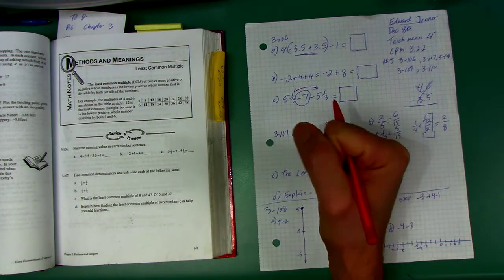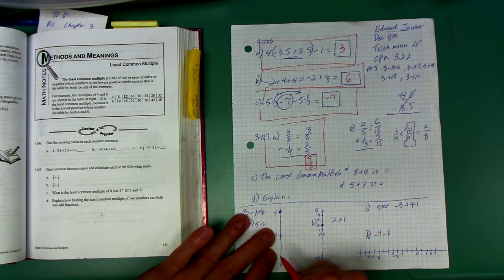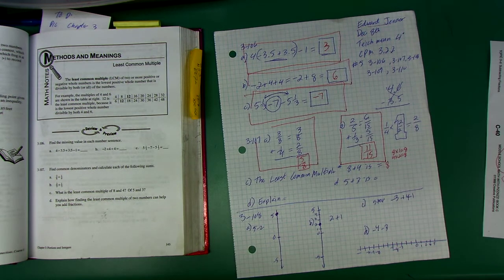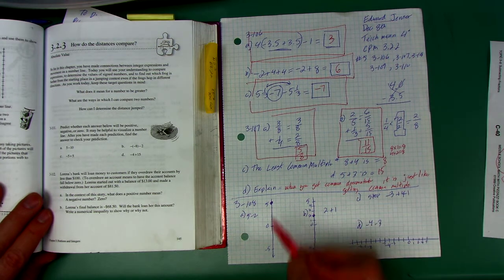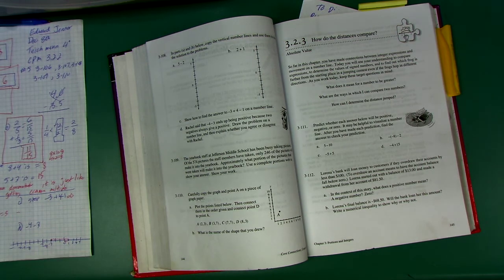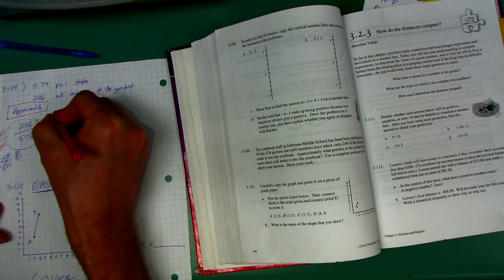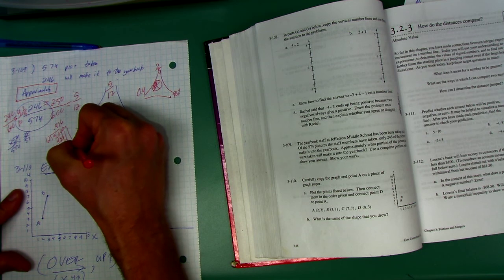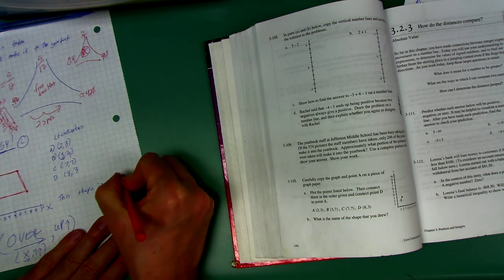CPM3 2 2FinishAnswers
When I do the warmup, homework is easy.  When I do the warm up and homework, tests are easy.  You watch. :-)